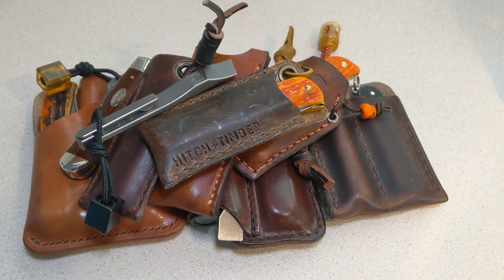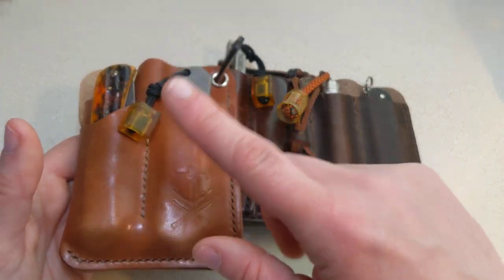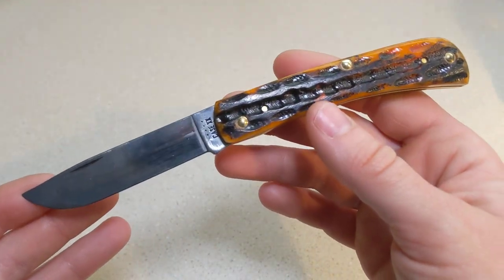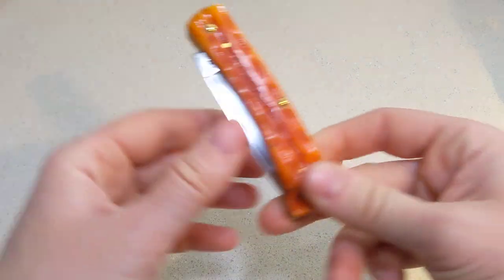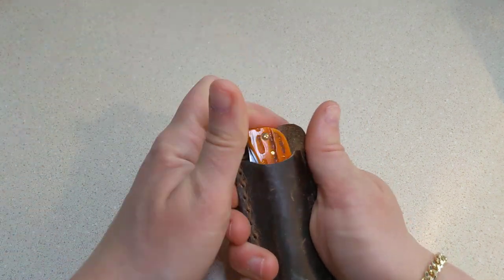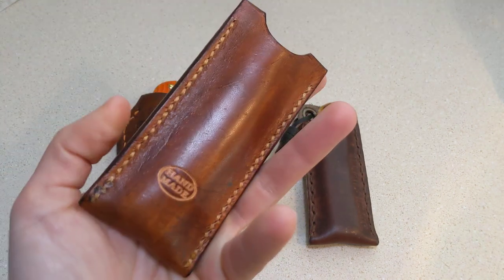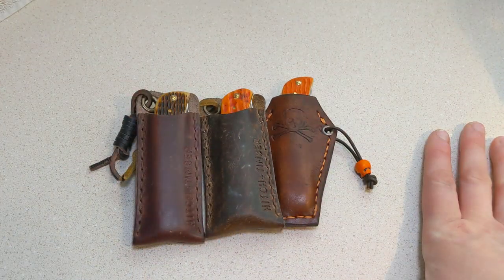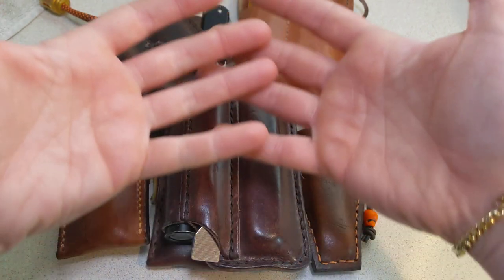EDC GEAR: Traditional Case Knives, Leather Slips, Pocket Organizers!